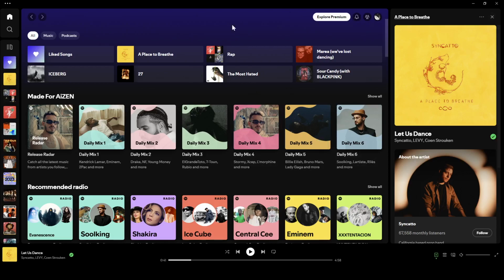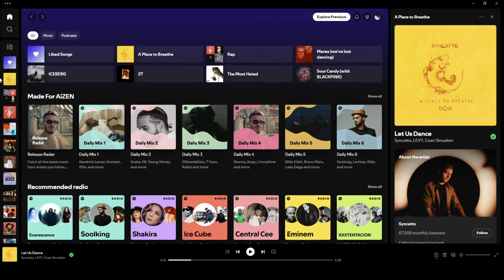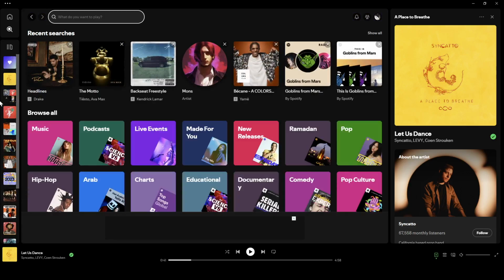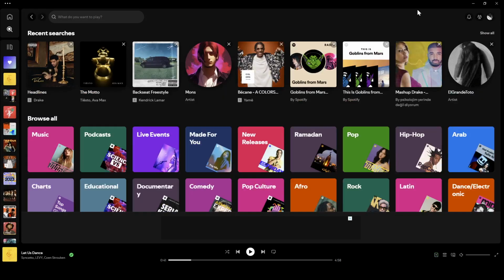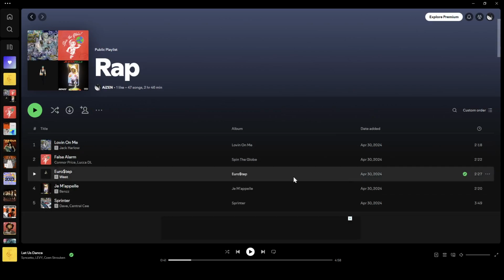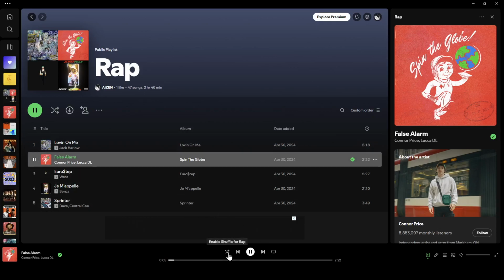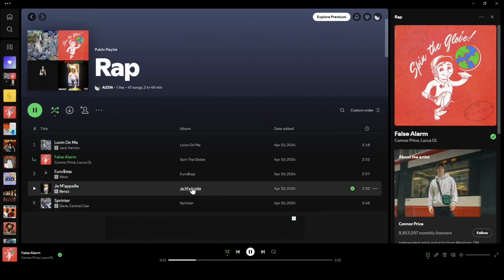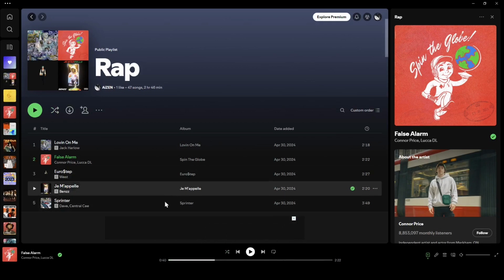How To Turn Off Smart Shuffle In Spotify Tutorial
Today we talk about turn off smart shuffle in spotify,how to turn off shuffle on spotify,how to turn off shuffle play on spotify,how turn off shuffle play spotify,turn off shuffle spotify